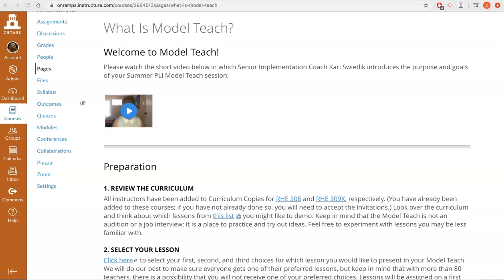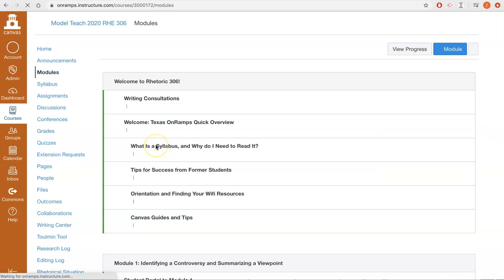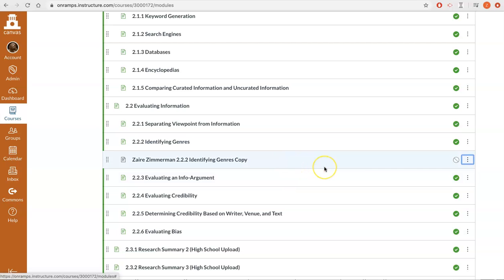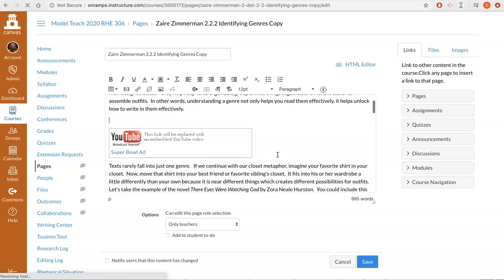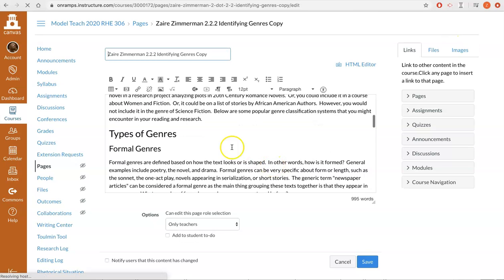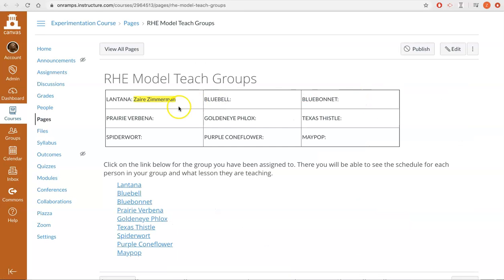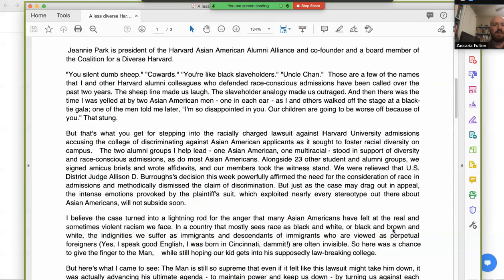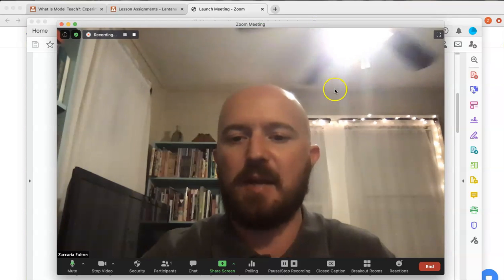Zac model teach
RHE model teach